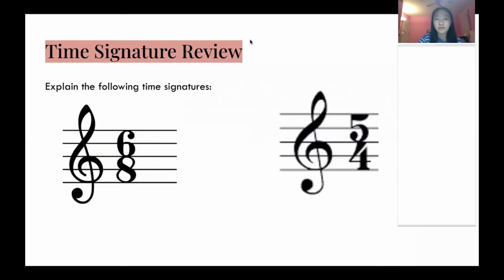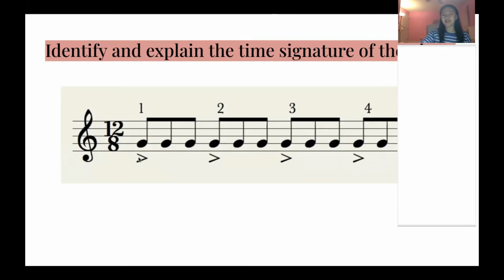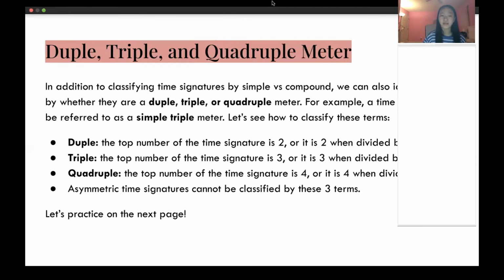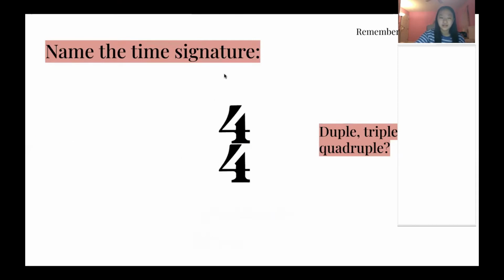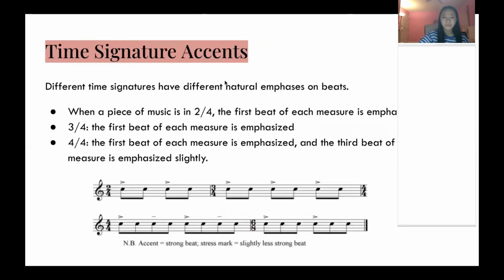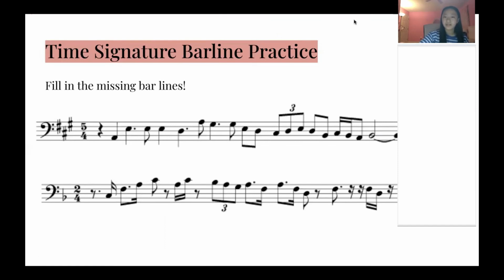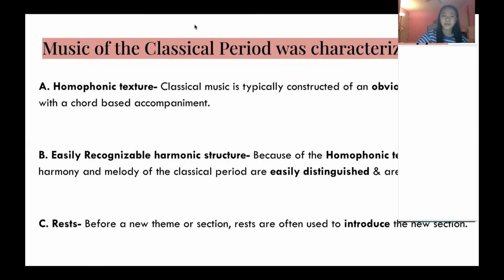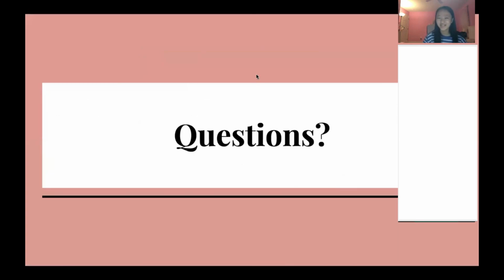Complex Time Signatures & The Classical Era | YAMS Intermediate Lesson 8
This is our 8th weekly upload of our past Intermediate Music Theory lessons! We will be uploading one lesson of our past virtual music theory classes each WEEKEND for free. We at YAMS hope you learn something new from our videos. Our contacts are always open for any questions about video content or YAMS in general. We hope you enjoy!

Intermediate Lesson 8 goes over Classifying Time Signatures (Simple vs. Complex; Duple, Triple, vs Quadruple) along with different composers and playing techniques from the Classical Era!